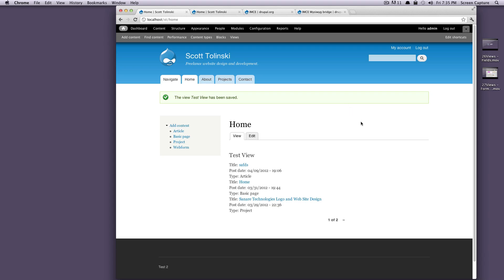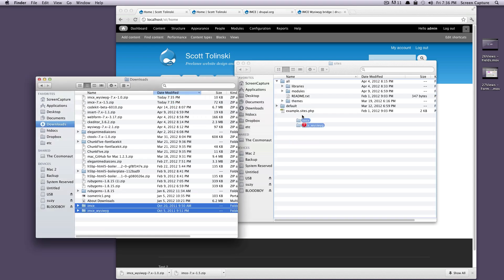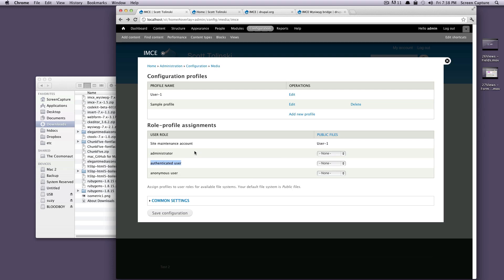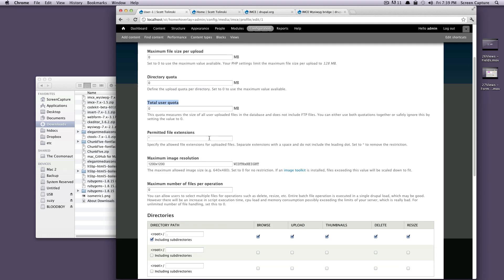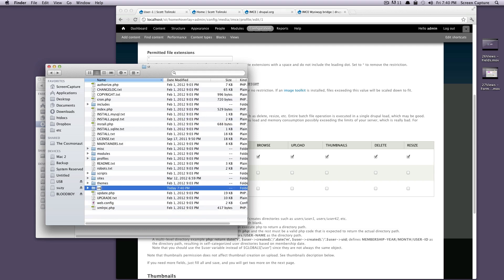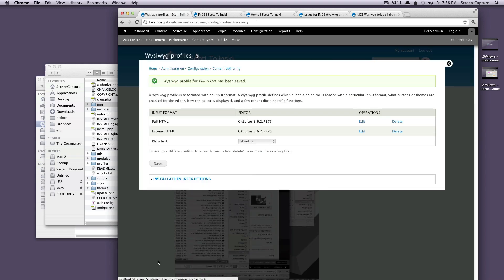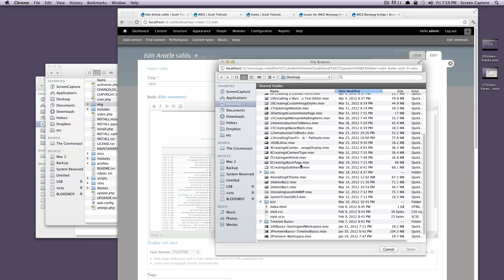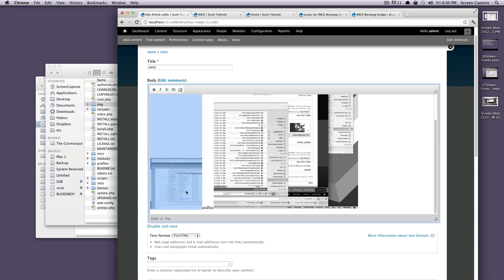Drupal Tutorials #28 - IMCE & IMCE Wysiwyg Bridge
This is the 28th tutorial in the Drupal 7 tutorial series. This tutorial shows you how to add an image upload to your Wysiwyg with IMCE & IMCE Wysiwyg Bridge.